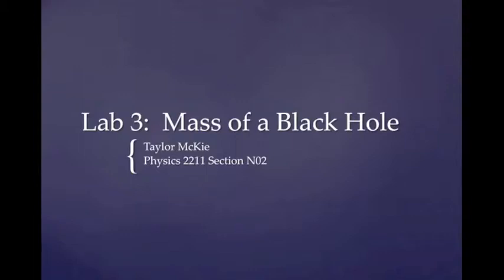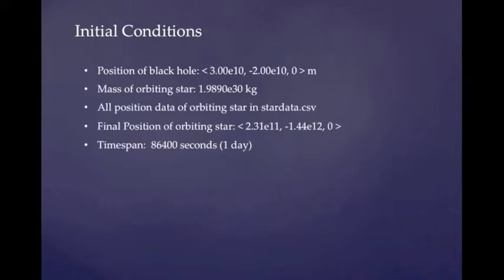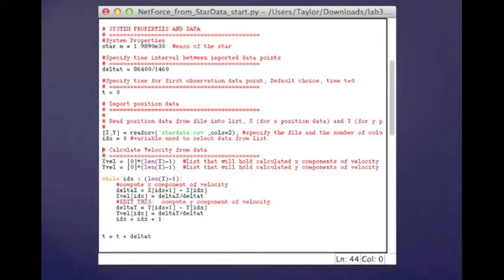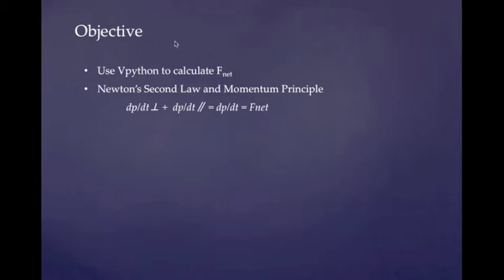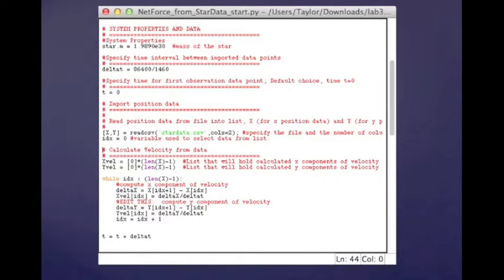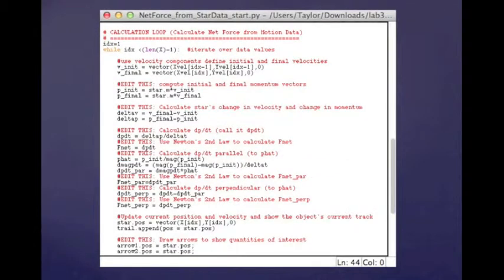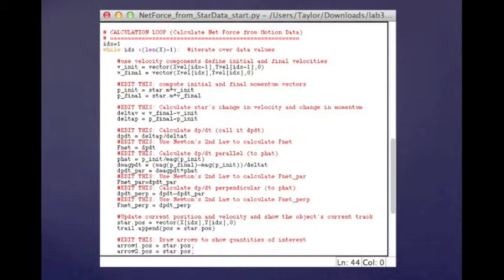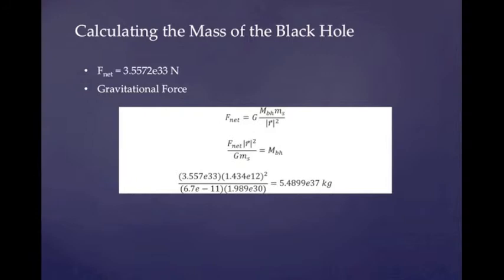Physics Lab 3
Physics 2211 Section N02